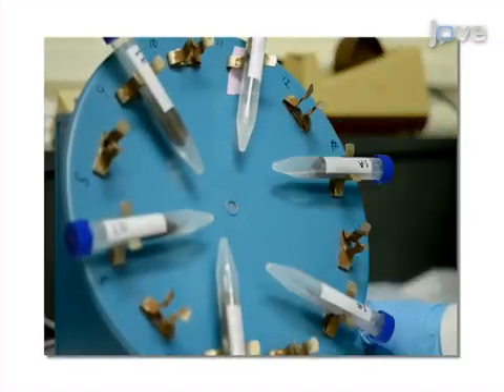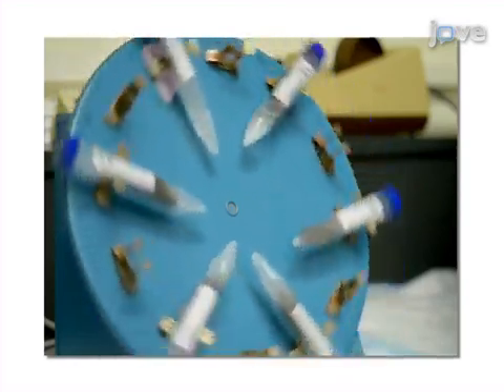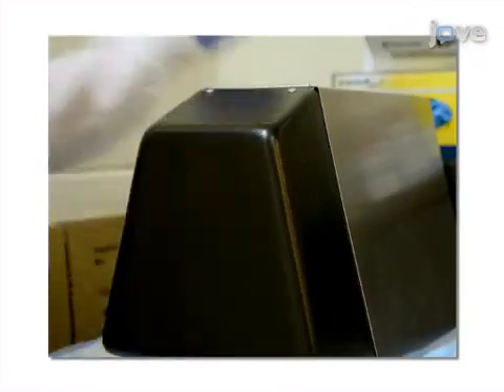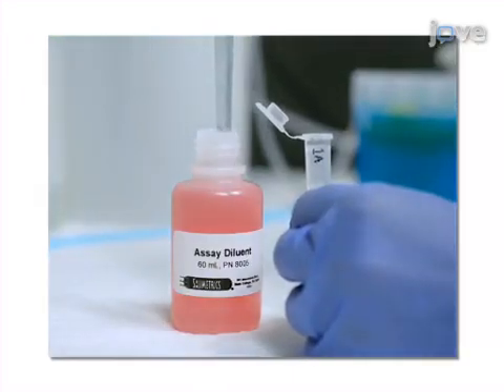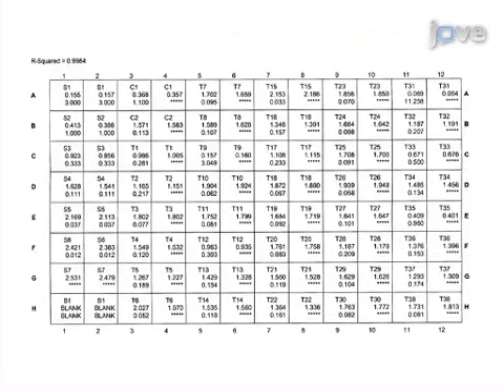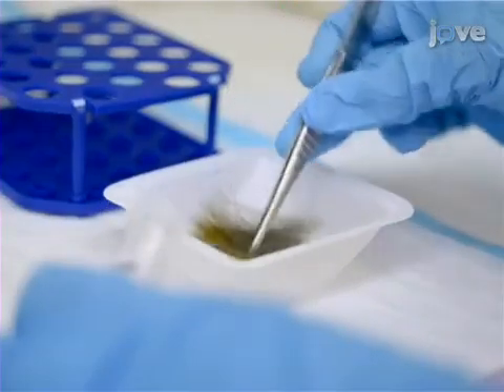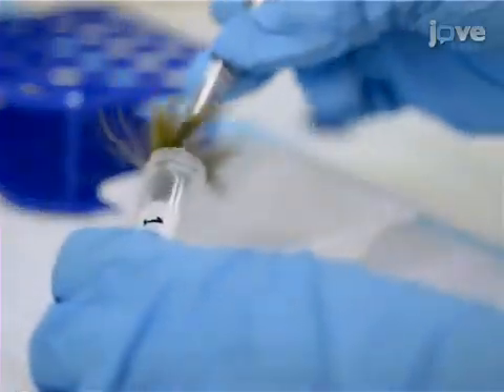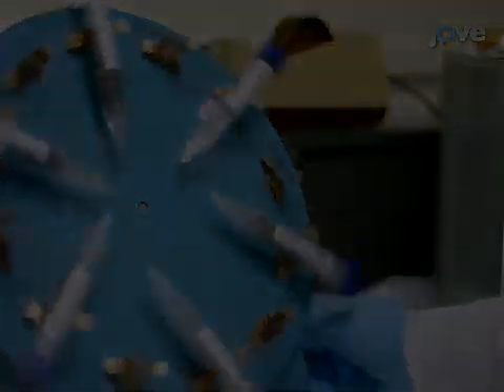Extraction & Analysis Of Cortisol From Human & Monkey Hair l Protocol Preview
Extraction and Analysis of Cortisol from Human and Monkey Hair -  a 2 minute Preview of the Experimental Protocol

Jerrold Meyer, Melinda Novak, Amanda Hamel, Kendra Rosenberg
University of Massachusetts, Amherst, Department of Psychology; University of Massachusetts, Amherst, Neuroscience and Behavior Program;

Cortisol (CORT) accumulates in the growing hair shaft of humans and nonhuman primates. We describe methods for extracting and analyzing hair CORT with high precision and sensitivity. Measurement of hair CORT is particularly well-suited for assessing chronic stress over periods of weeks to months.